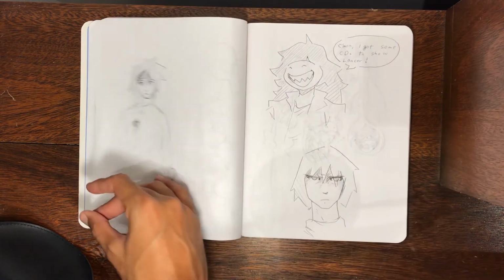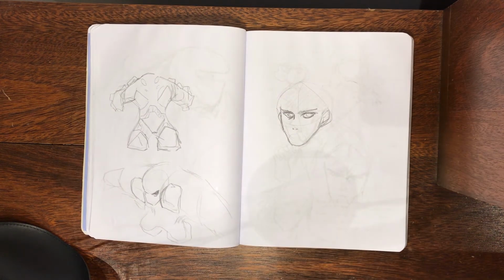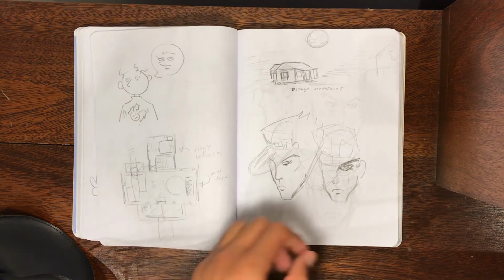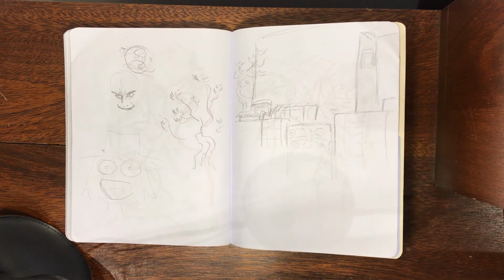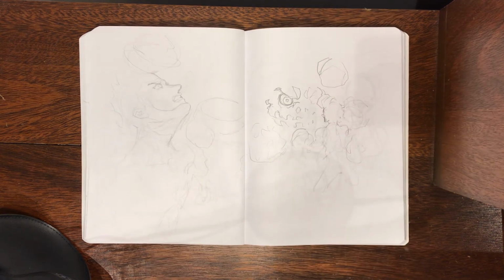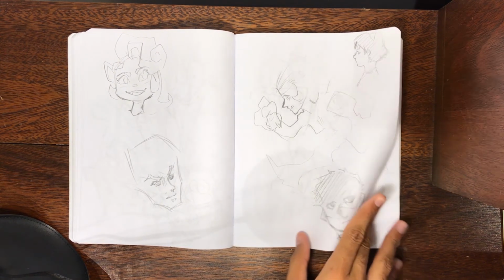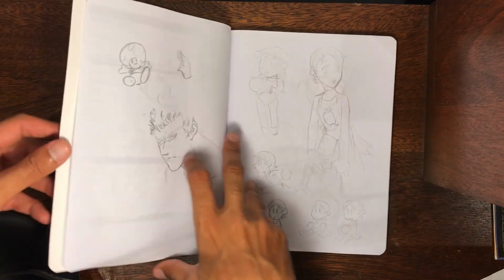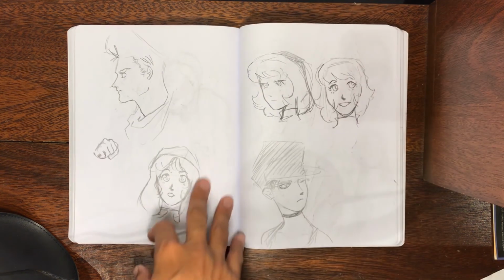3 more years worth of sketchbooks